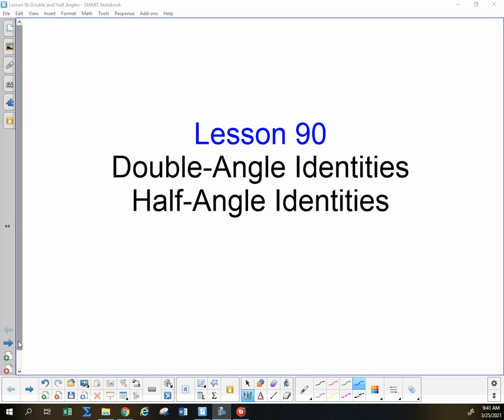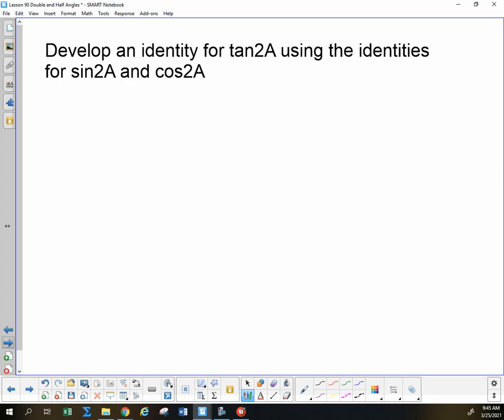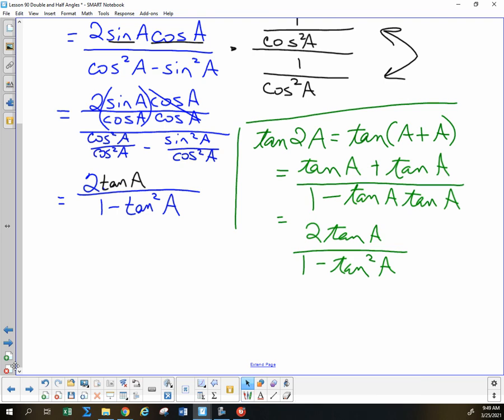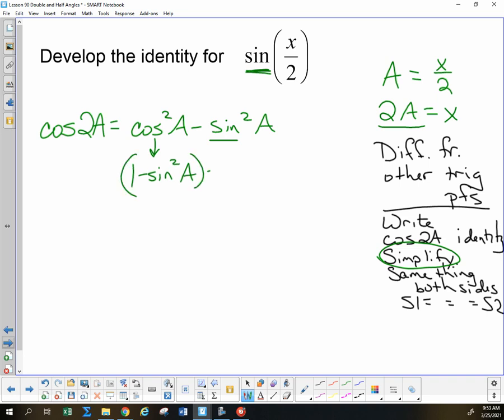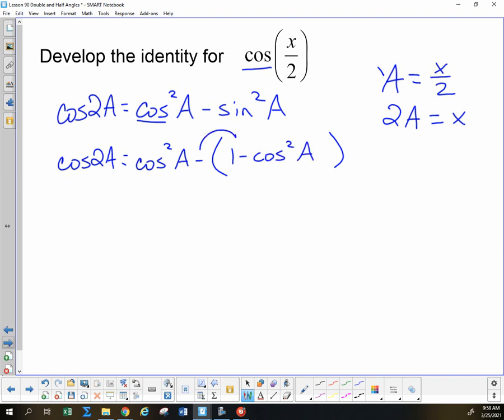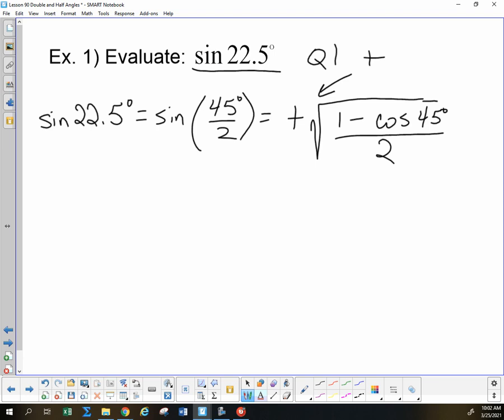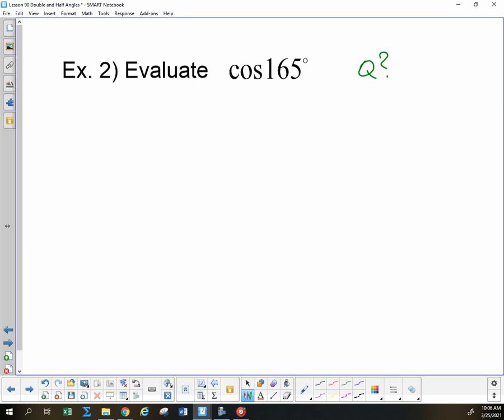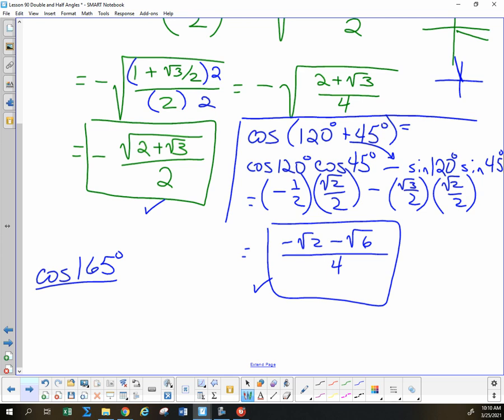Saxon Advanced Math Lesson 90 Double and Half Angle formulas